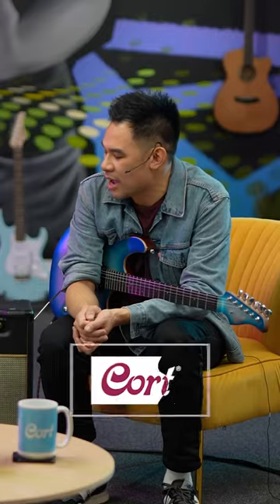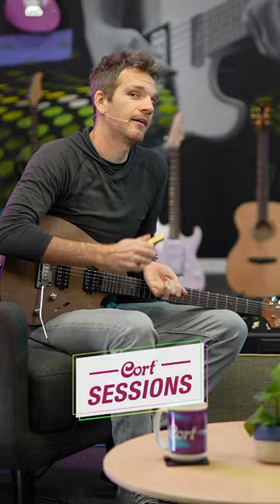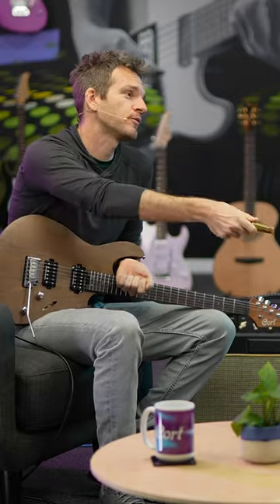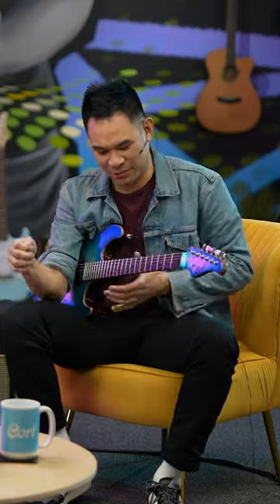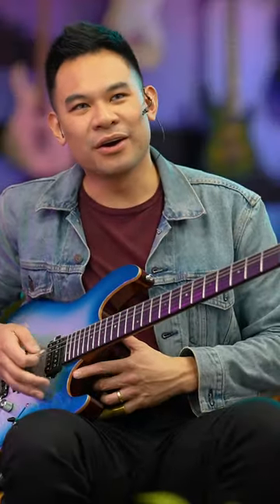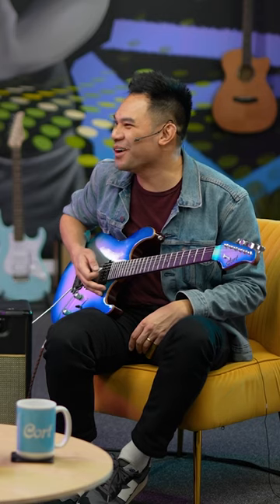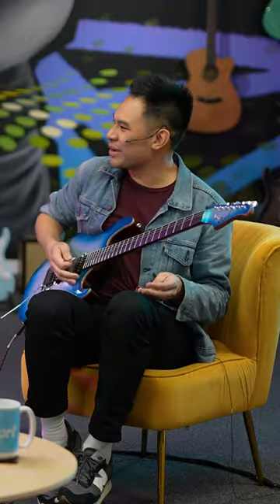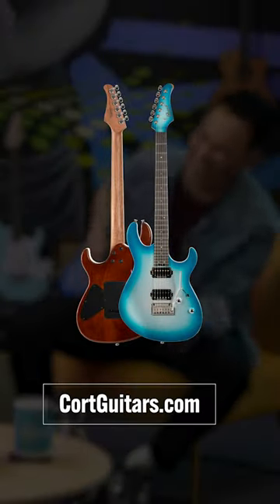Cort G300 GLAM Electric Guitar Slide Challenge!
In this edition, Sean challenges Jay to play some slide on the Cort G300 GLAM, and Jay shows us another reason why the Cort G300 GLAM electric guitar is all Rock'N'Roll!

See more of Sean Daniel on Instagram: @seandaniel23
See more Jay Leonard J on Instagram: @jayleonardj